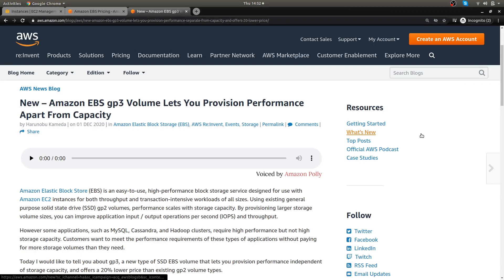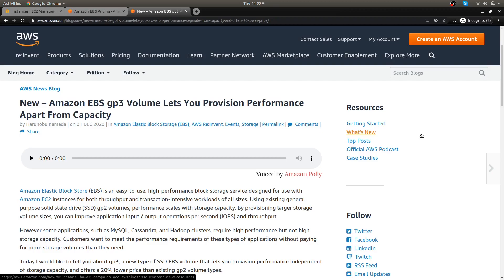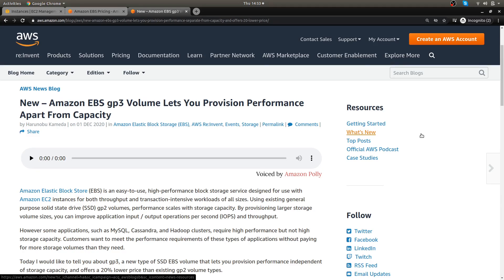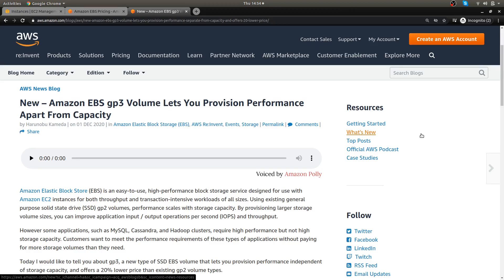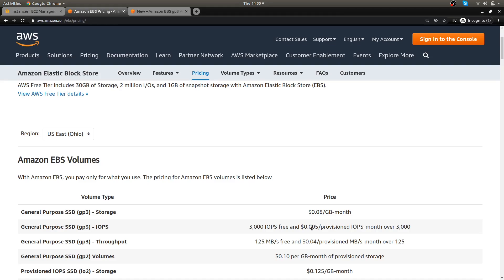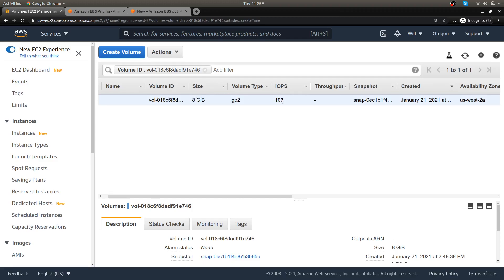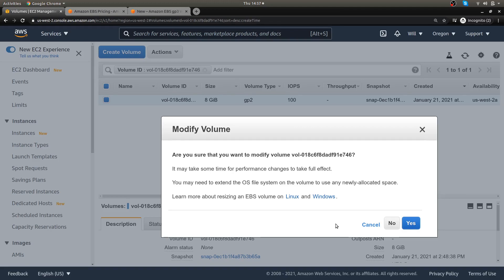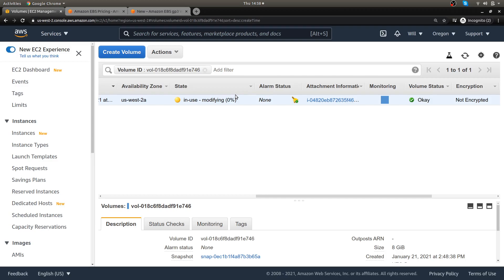AWS EBS GP3 volume types | 20% savings over gp2 and performance independent of volume size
AWS recently released a new gp3 EBS volume type that offers up to 20% savings and performance is independent of the volume size. The base cost for gp3 is $.08/g whereas the previous gp2 is $.10/g.

By default the gp3 starts at 3000 IOPS regardless of the size of the volume.

Updating existing volumes is very simple and can be done with no downtime.

In this video I give a brief overview of the new EBS volume type and show you how easy it is to convert existing volumes to gp3.